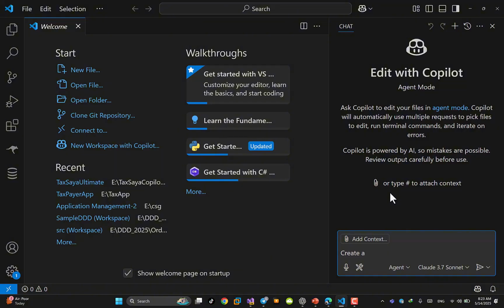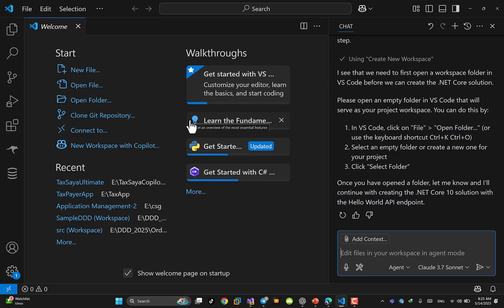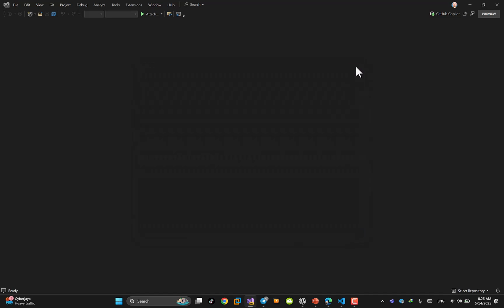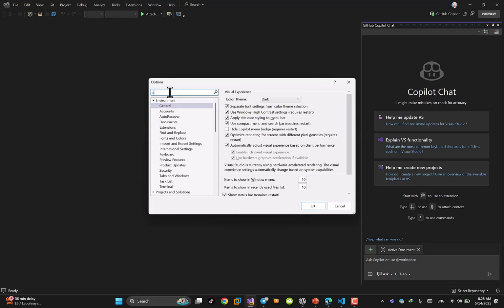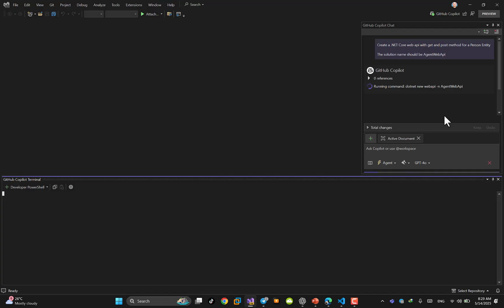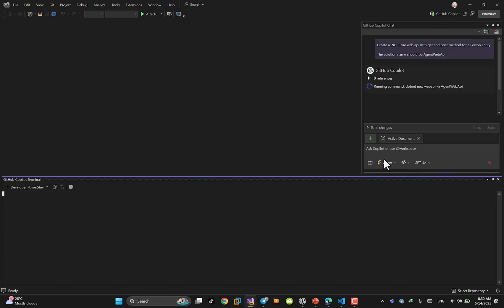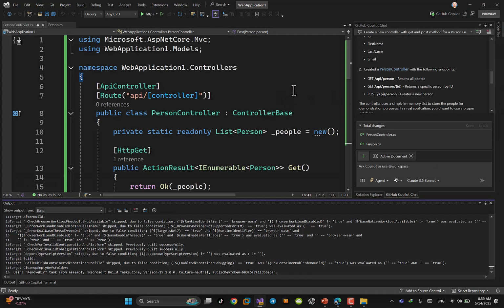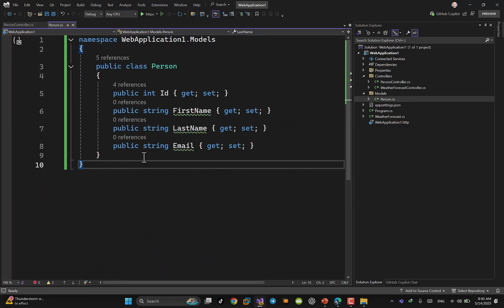🔥 Agent Mode in Visual Studio is HERE! 🤖💻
🚀 Agent Mode just landed in Visual Studio! Now your IDE thinks with you — automate, refactor, and code smarter than ever before! 🤖💡💻